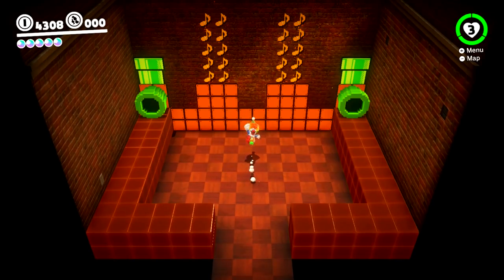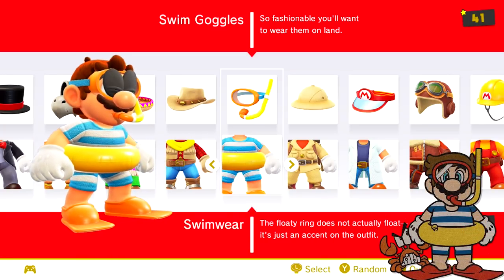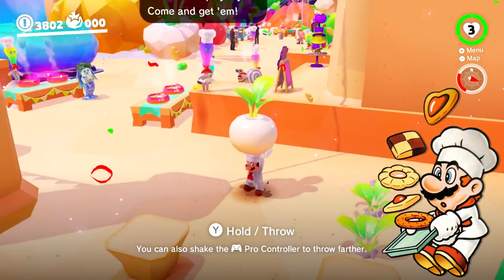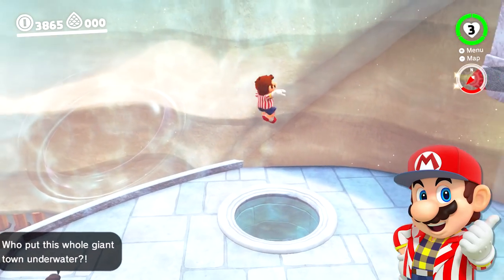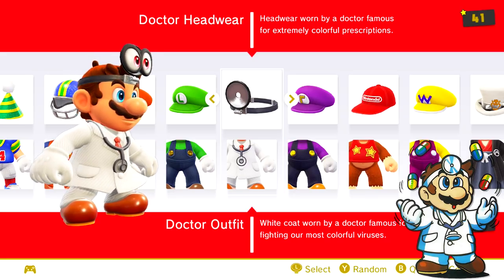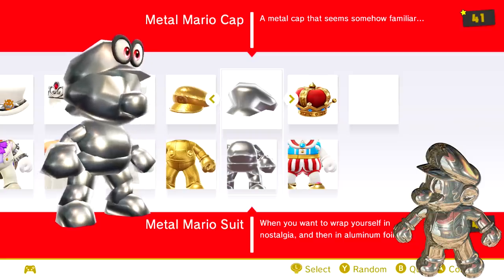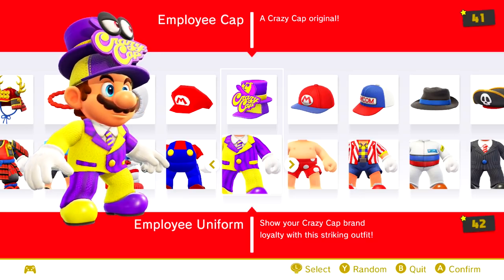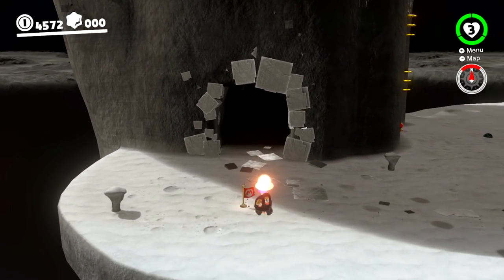Super Mario Odyssey Costume Origins & References – Aaronitmar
About Aaronitmar